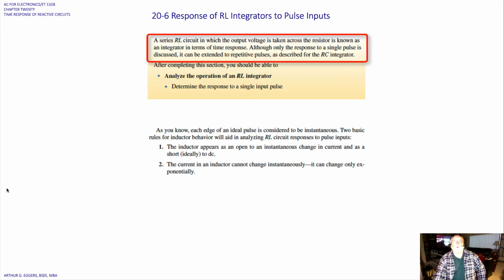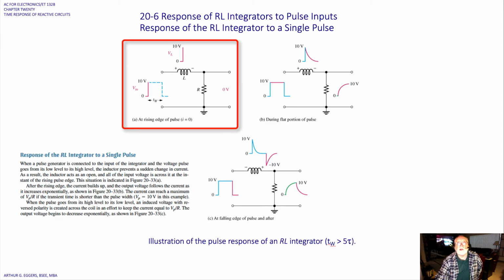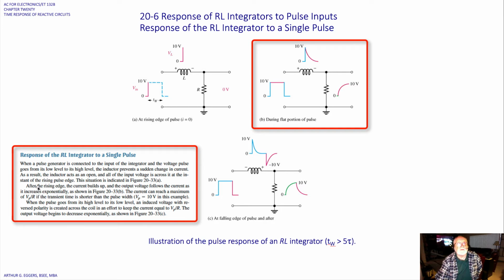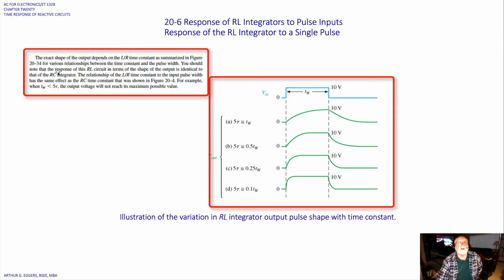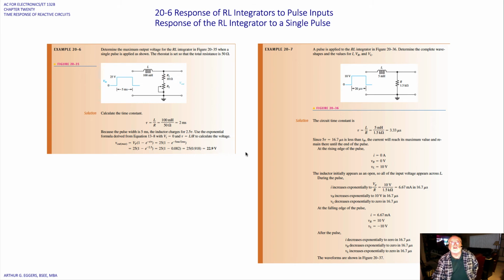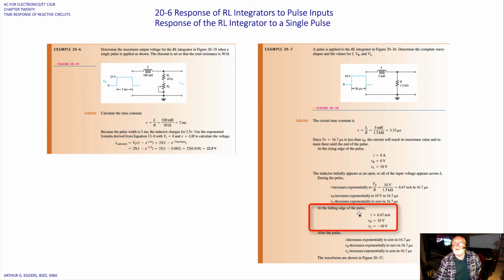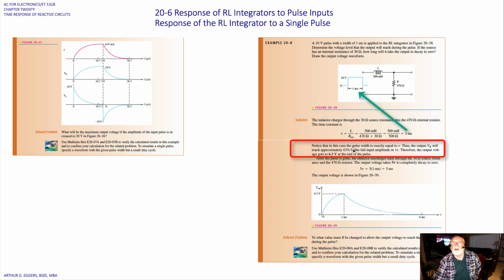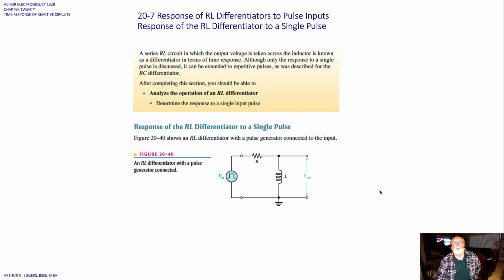ET132B AC for Electronics: Chapter 20 Part 7: RL Integrators